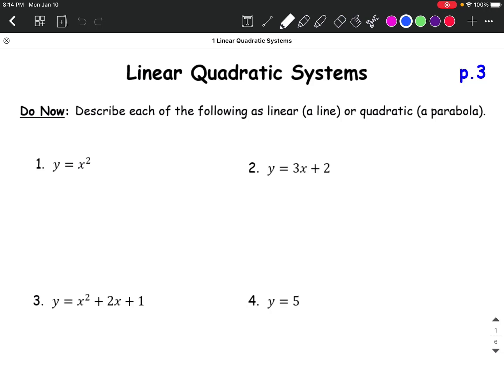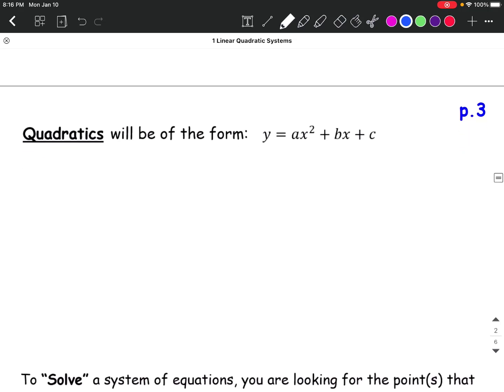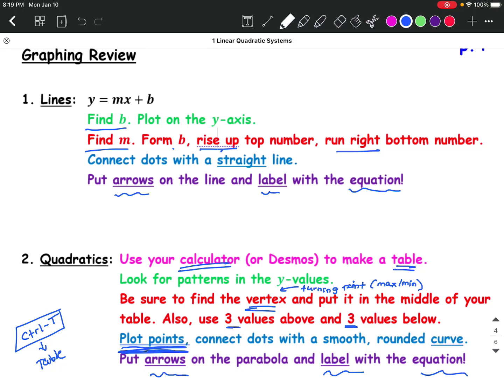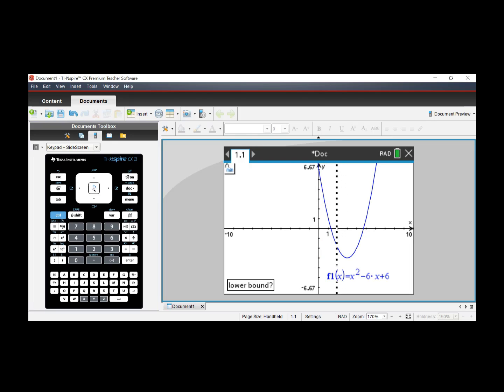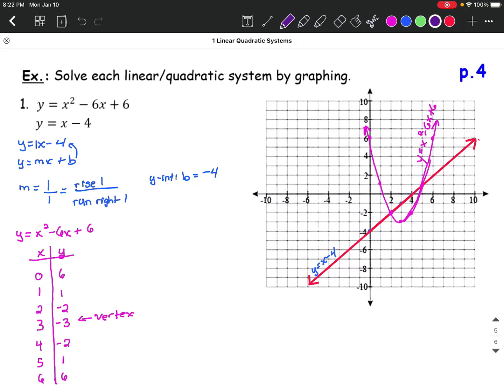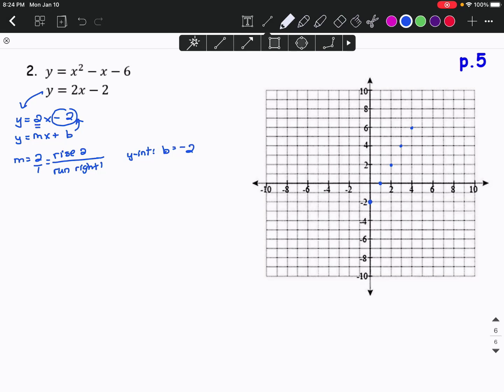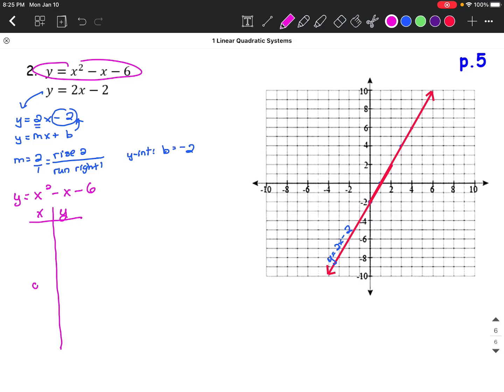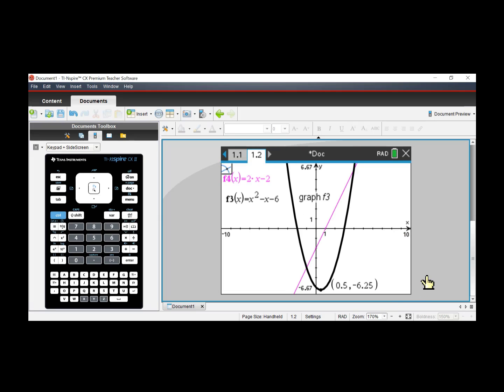1 Linear Quadratic Systems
We will solve linear/quadratic systems of equations graphically. The calculator I use in the videos is the TI-Nspire calculator.